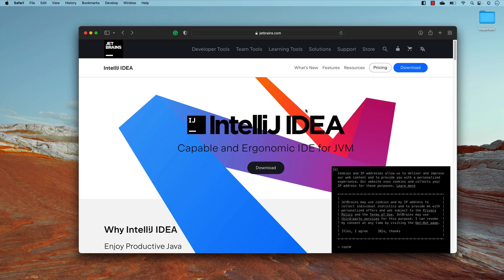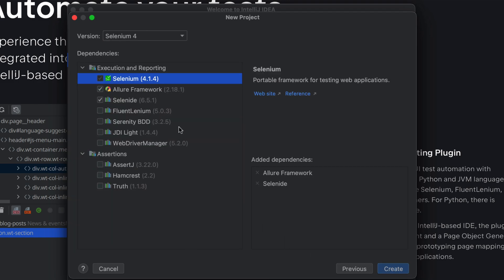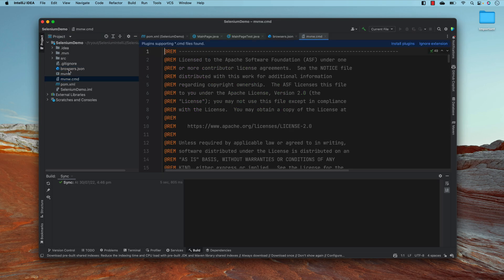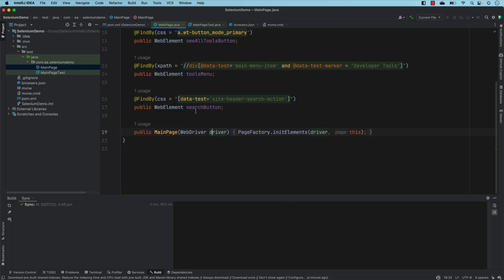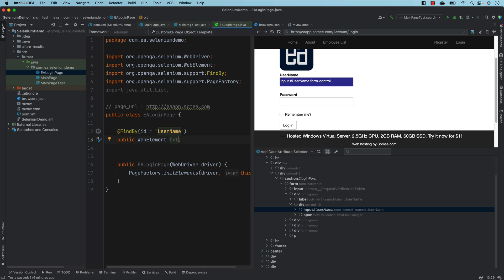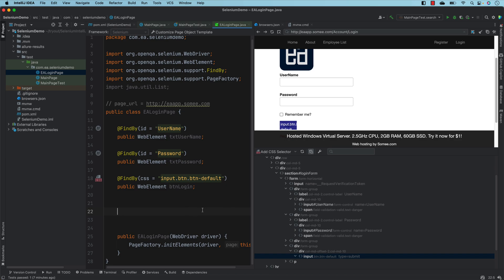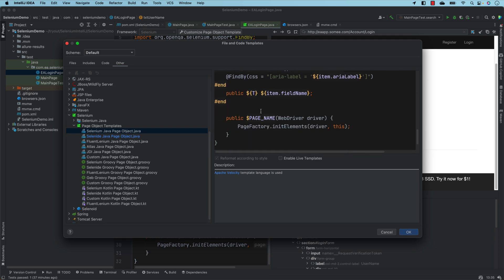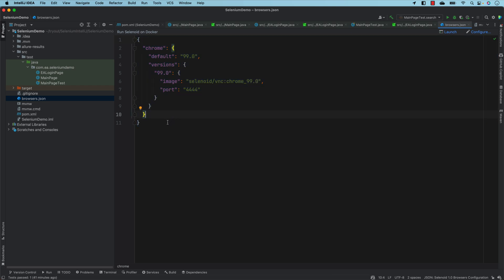Get started Selenium Java Under 5 mins with framework grade code - IntelliJ Selenium UI Plugin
In this video, we will get started with Selenium Java in under 5 mins as a framework code using IntelliJ Selenium UI Test Plugin.

The scaffolding code will have following
1. Test Project Structure
2. Page Object Model code
3. Test Runner
4. Support better Page Object Model Generation